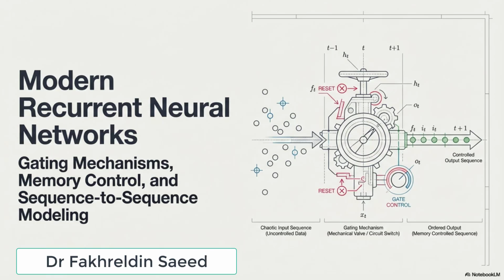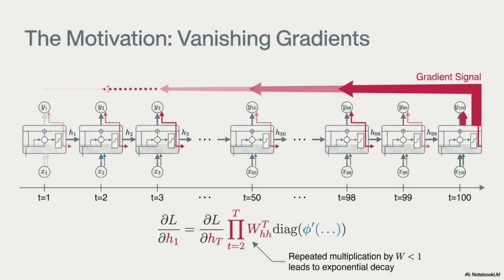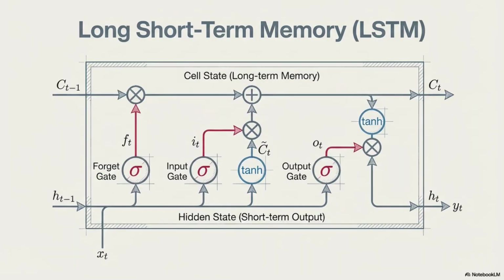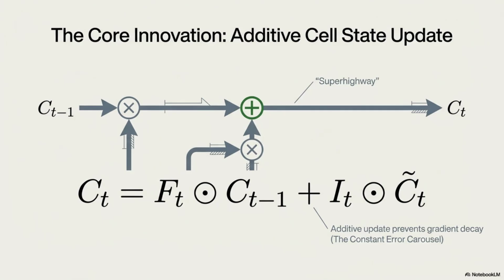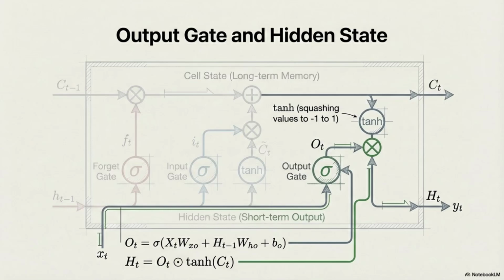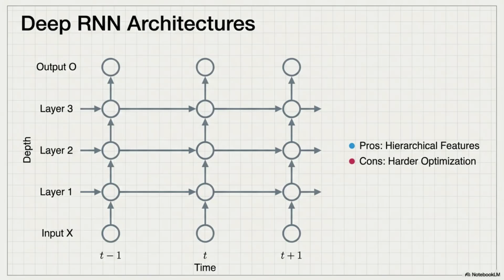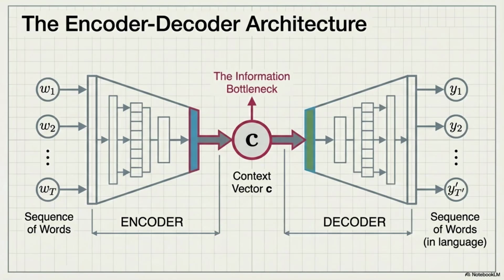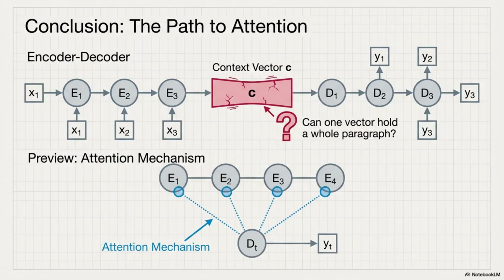Week 5 – Part 2: LSTMs, GRUs, and Modern Recurrent Networks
In Part 2 of Week 5, we examine how modern recurrent architectures overcome the limitations of vanilla RNNs.

We begin by analysing why gradient instability prevents effective long-term memory in standard recurrent networks. We then introduce Long Short-Term Memory (LSTM) networks and Gated Recurrent Units (GRUs), unpacking their gating mechanisms and explaining how controlled memory updates stabilise training.

This lecture covers:

Motivation for gated recurrent architectures

LSTM cell structure and full gating equations

Additive memory paths and gradient flow

GRU update and reset gates

Comparative analysis: RNN vs LSTM vs GRU

Stacked and bidirectional RNNs

Encoder–decoder architectures

Conceptual transition toward attention mechanisms

By the end of this session, students will understand how gated architectures extend recurrent models to handle longer sequences more reliably, and why these developments were critical in the evolution of deep learning for natural language processing.